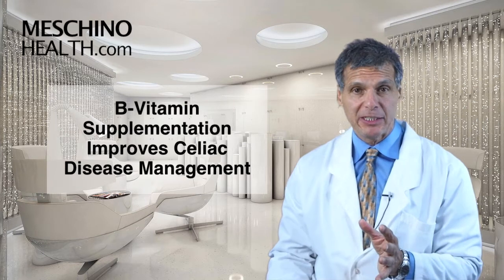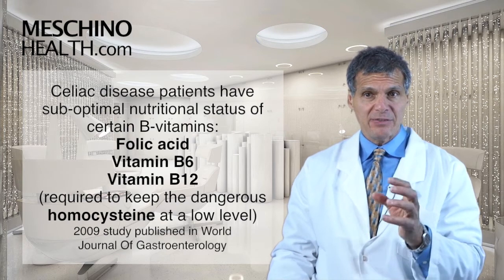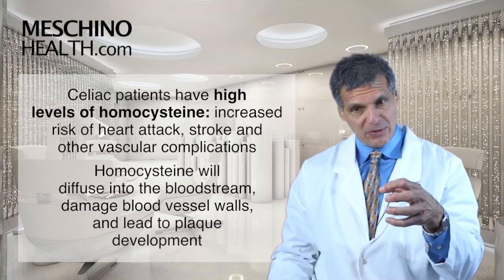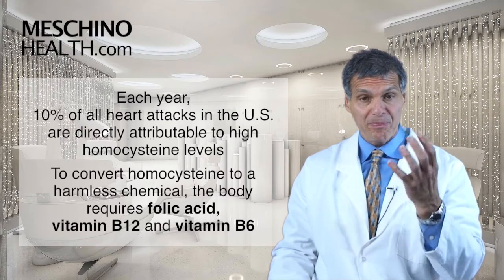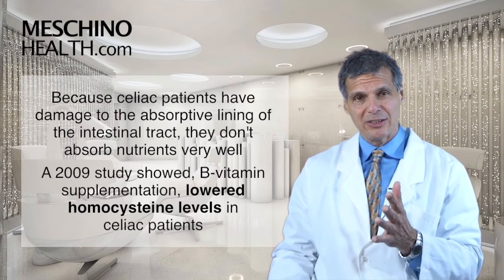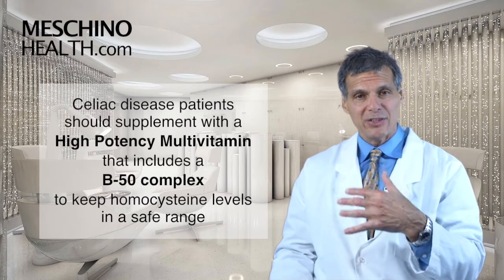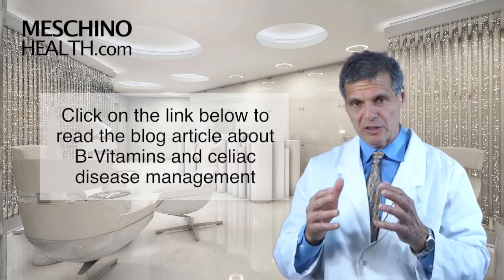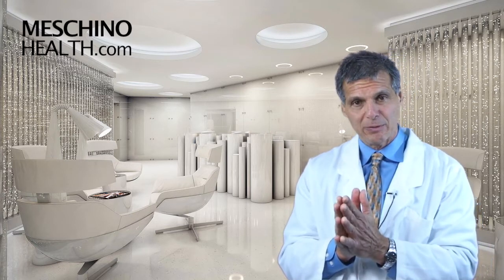B-Vitamin Supplementation Improves Celiac Disease Management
In this video Dr Meschino explains why all celiac patients should supplement with B-vitamins.